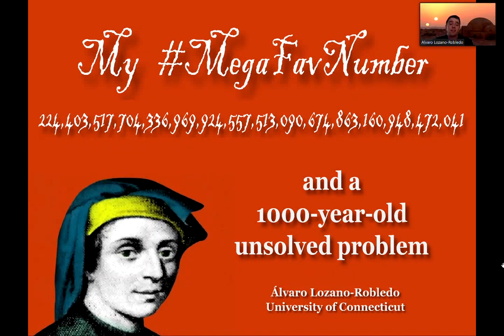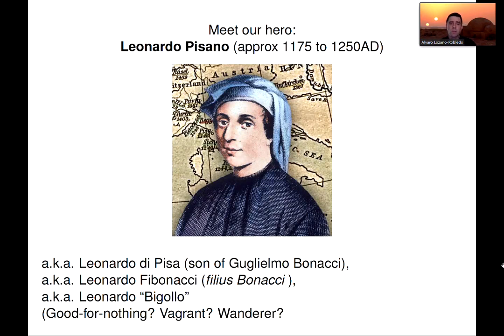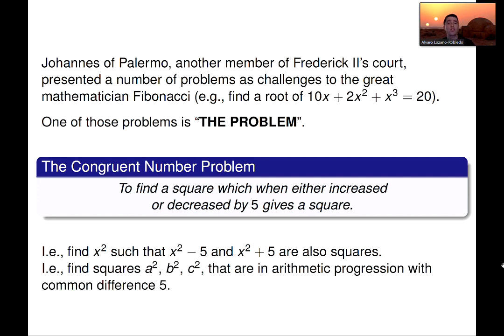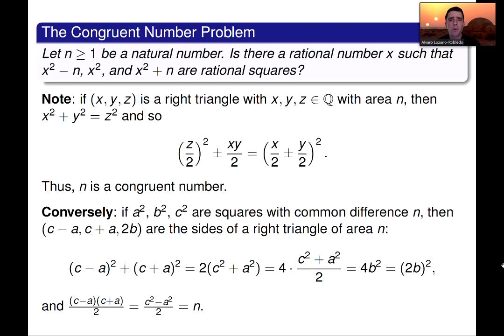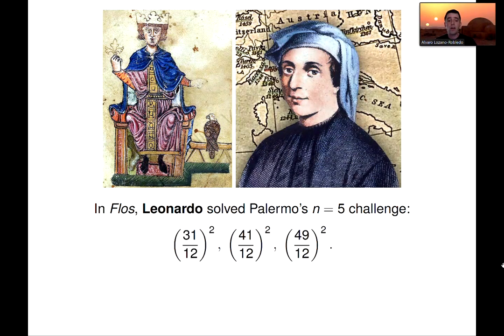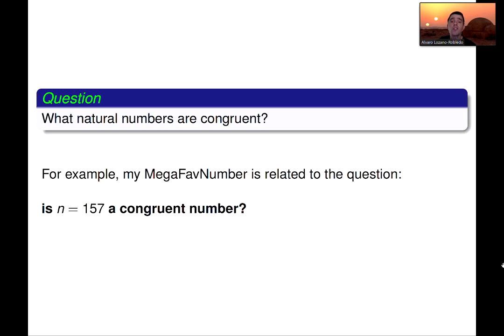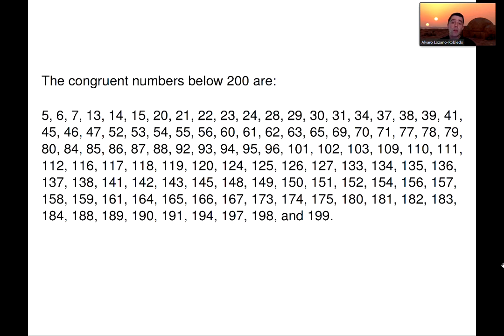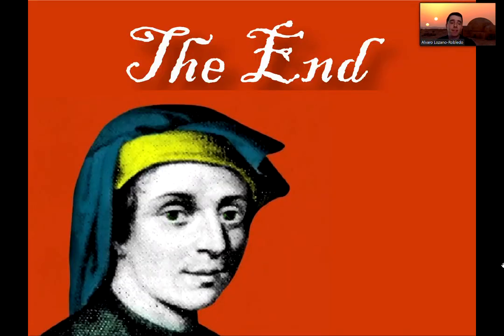My MegaFavNumber: 224,403,517,704,336,969,924,557,513,090,674,863,160,948,472,041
My MegaFavNumbers
224,403,517,704,336,969,924,557,513,090,674,863,160,948,472,041
and a 1000-year-old unsolved problem

A few corrections and further details (thanks to my colleague Keith Conrad for pointing these out):

1) Zagier's finding of a right triangle (a,b,c) with area n=157 probably happened in the early 80's. At the very least, Zagier talks about the way to find such a triangle in this paper published in 1989:

2) Stephens (1975) work shows that the analytic rank of the associated elliptic curve is odd when n=p=5 or 7 mod 8, and this *suggests* (or shows, assuming BSD) that p=157 should be a congruent number.

3) Monsky's work (1990) is actually much more general than stated here.